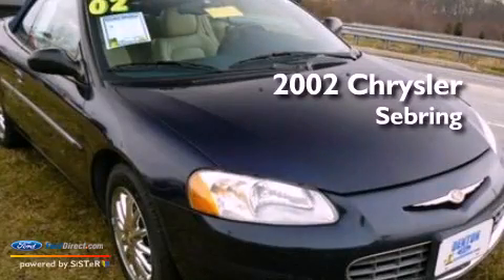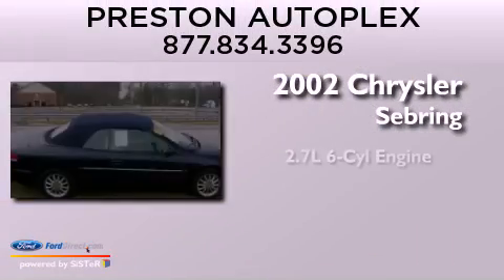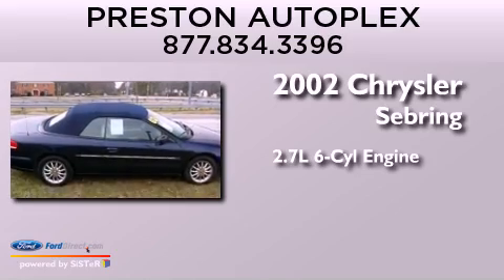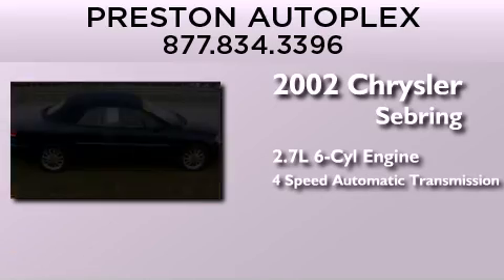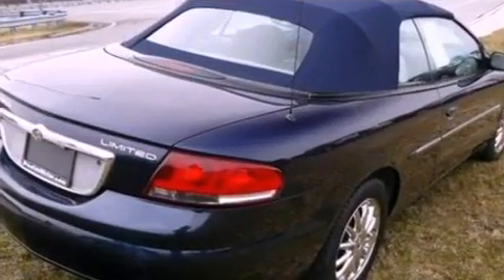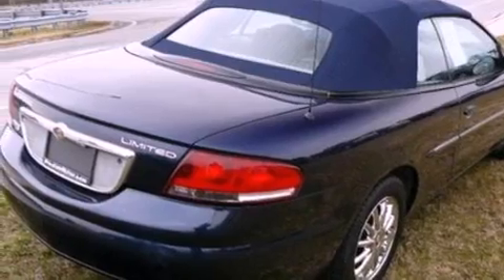Preowned 2002 CHRYSLER SEBRING Hurlock MD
Year : 2002
 Make : CHRYSLER
 Model : SEBRING
 Engine : 2.7L V6 24V MPFI DOHC
 Trans . : 4-SPEED AUTOMATIC
 Exterior : BLUE
 Miles : 75,315
 Interior : CREAM
 Stock : B6810B